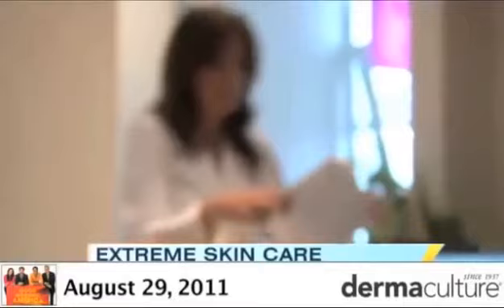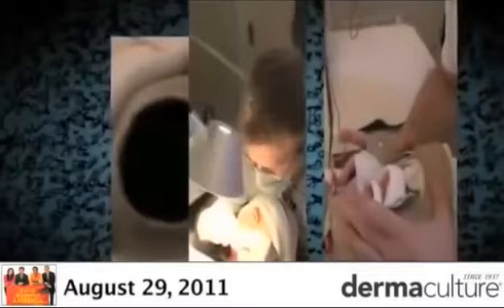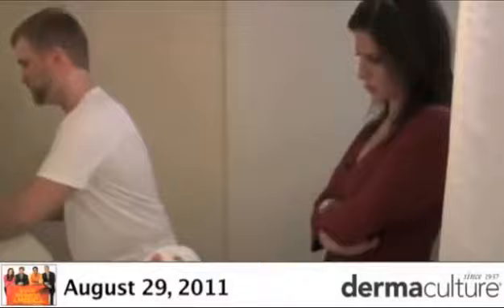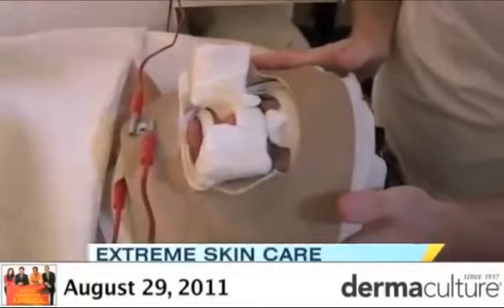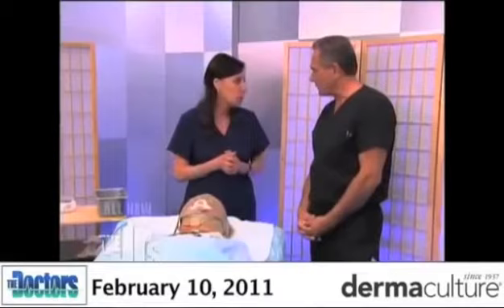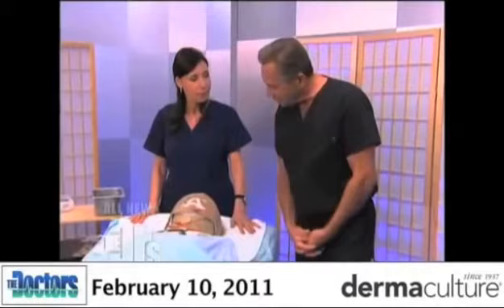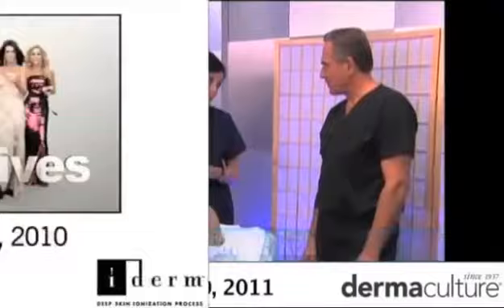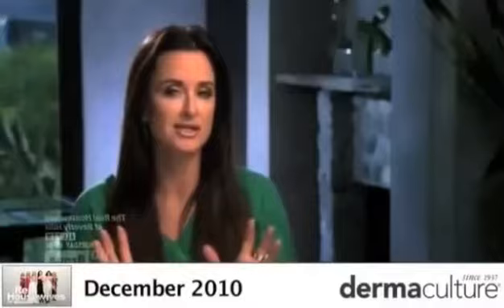Dermaculture iDerm PR & Media Highlights